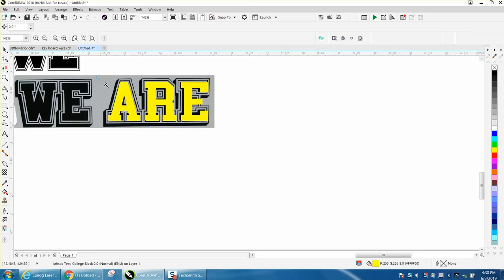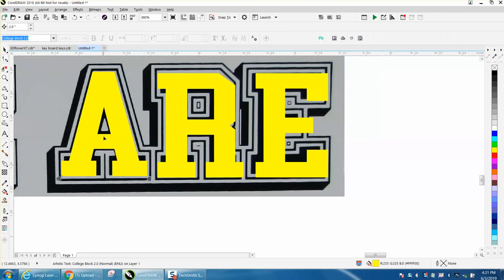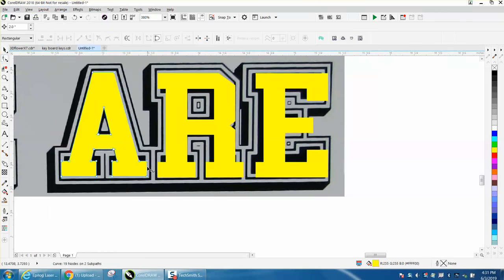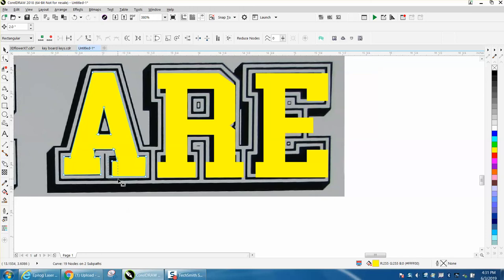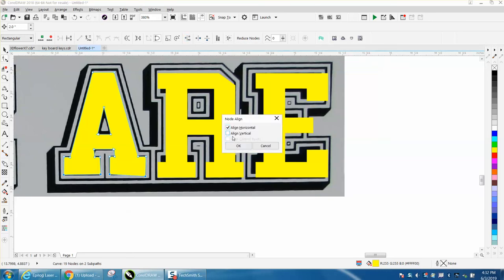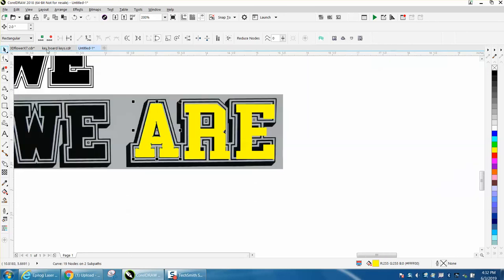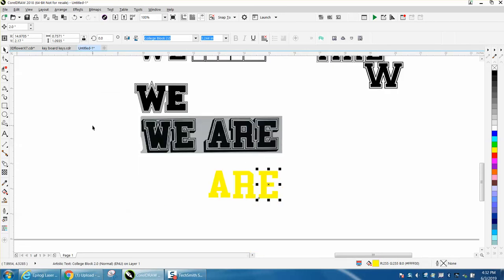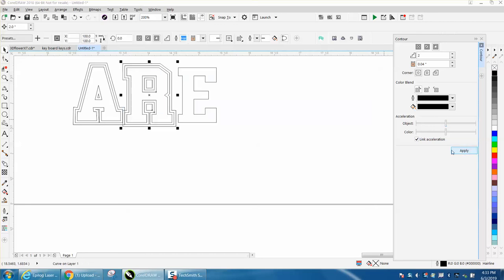Corel Draw Tips & Tricks FONTS more Info Part 3